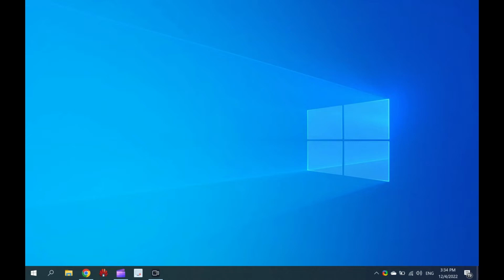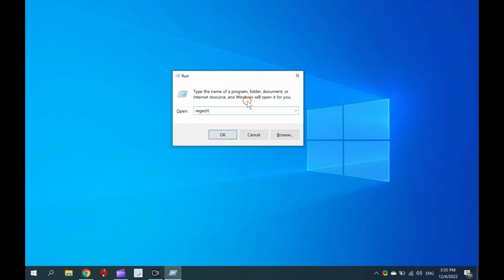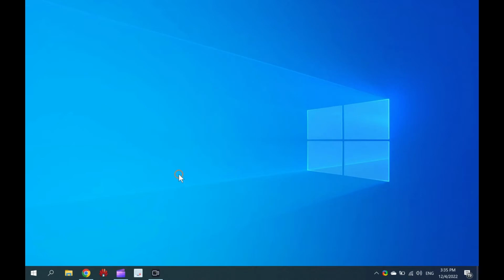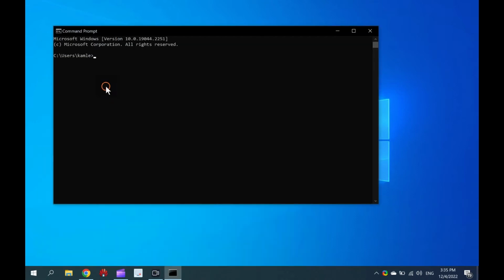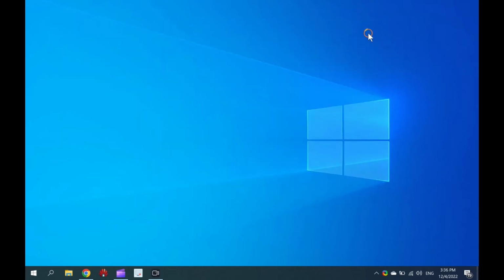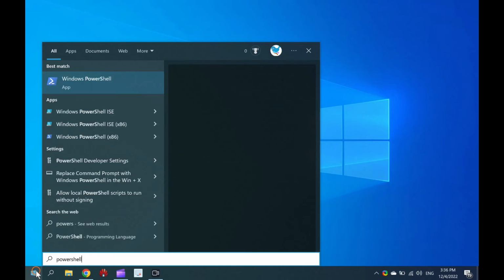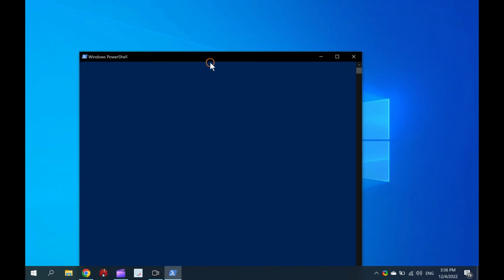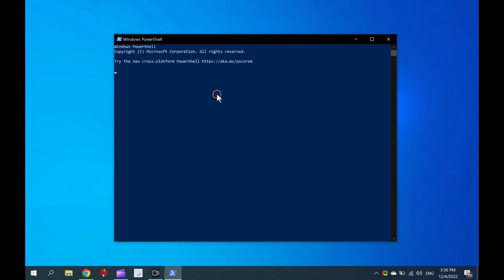How to Open Registry Editor in Windows 10, 8, or 7 (3 Methods)?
The Windows Registry is a hierarchical database that stores the low-level settings of the Microsoft Windows operating system and its applications. Apart from the program, kernel, device drivers, services, Security Accounts Manager, and user interfaces can all use the Windows Registry.

The registry is a useful function on Windows, and you can perform most of the PC troubleshooting tasks by tweaking the registry settings. In this gearupwindows article, we will guide you with some useful options to access the Windows Registry.

1. How to Open Registry Editor using Run dialog box?

Perhaps using the Run box to open the Registry Editor is the easiest way.

To access Registry Editor, first, press the Windows logo + R keys simultaneously from the keyboard to open the Run command box.

In the Run box, type regedit and click the OK button to open the Registry Editor.

2. How to Start Registry Editor using Command Prompt?

If you prefer to use Command Prompt to perform an administrative task, this method will help you.

First, click on the Start button and type CMD.

In the search results, click on the Command Prompt entry to open it.

Now, type regedit and press Enter key on the keyboard to launch Registry Editor.

3. How to Access Registry Editor using PowerShell?

To open the Registry Editor using PowerShell, first, click on the Start button and type PowerShell.

In the search results, click on the Windows PowerShell entry to open it.

Now, type regedit and press Enter key on the keyboard to access Registry Editor.

Let me know via comment if you know more easy ways to open Registry Editor.

Chapters

00:00 Intro
00:44 How to Open Registry Editor using Run dialog box?
01:20 How to Start Registry Editor using Command Prompt?
01:49 How to Access Registry Editor using PowerShell?